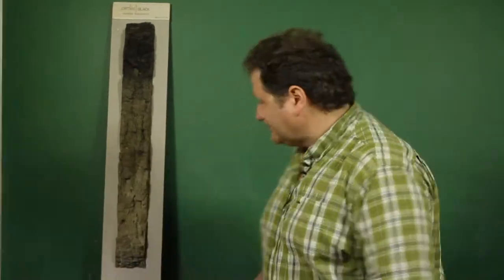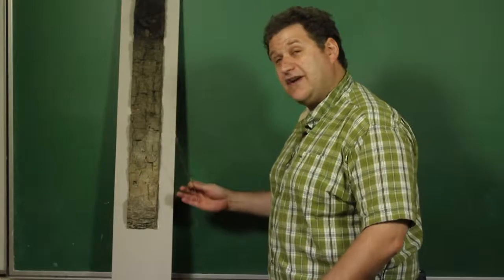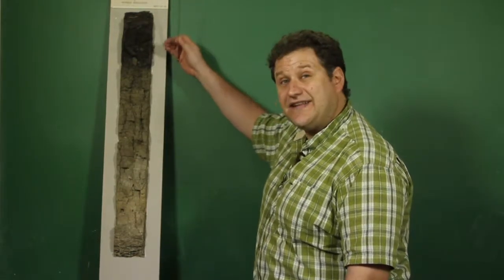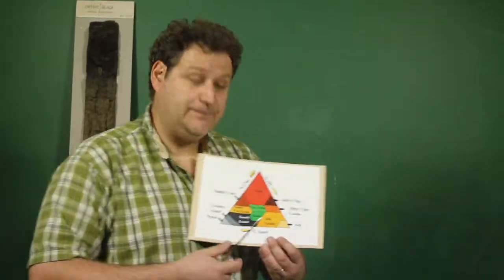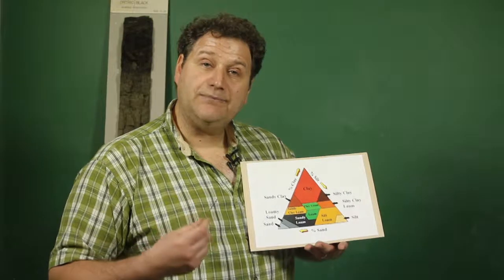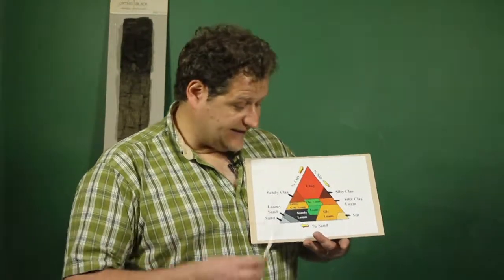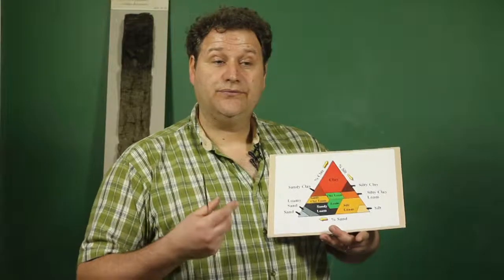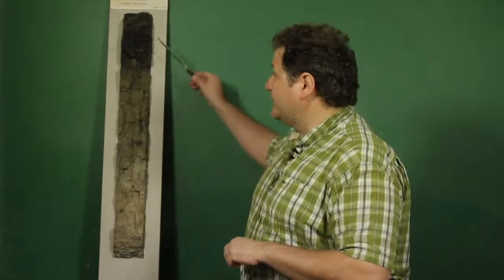Understanding Soils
An introduction by Professor Mario Tenuta of the University of Manitoba.